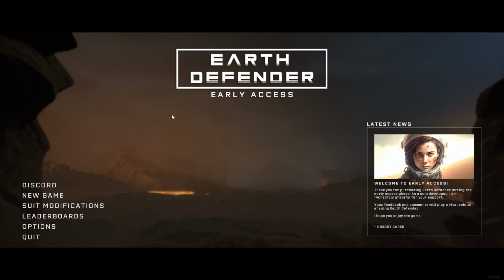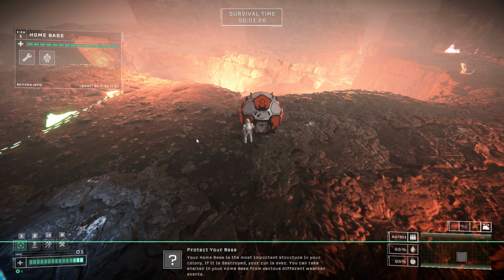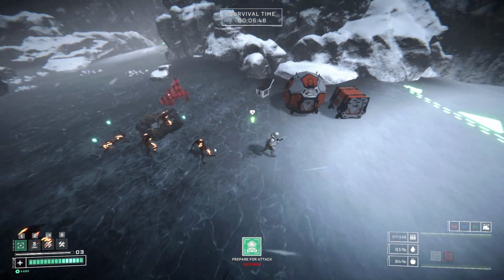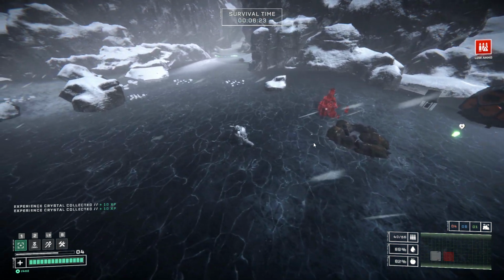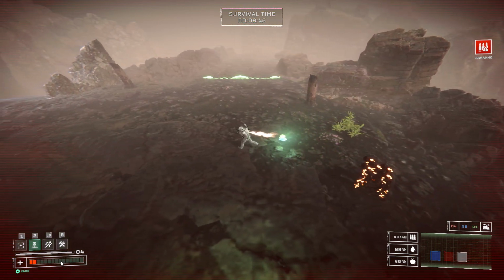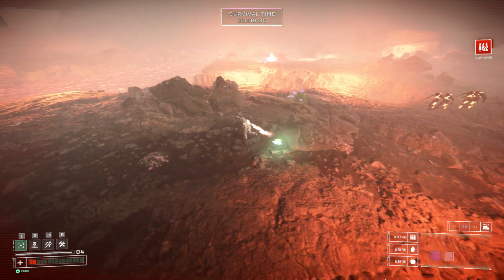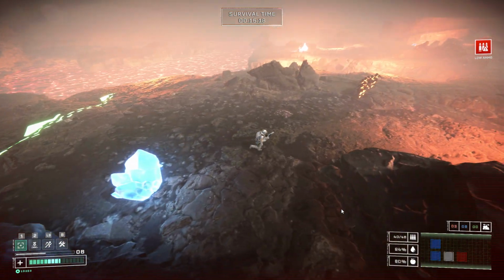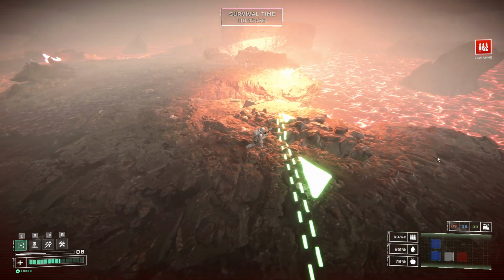Earth Defender - Gameplay - First Impressions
This is a good game that needs some tweaks I believe. The biggest part is trying to figure out what to do as there is no tutorial or explanation. I do like the concept of perma death and learning from your mistakes to do even better next game.